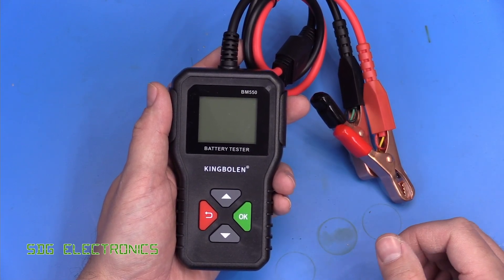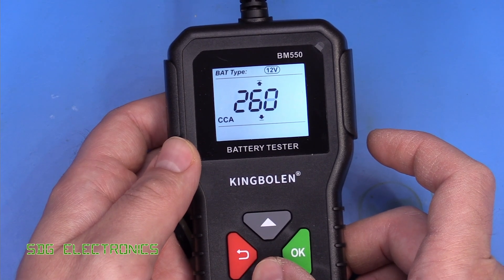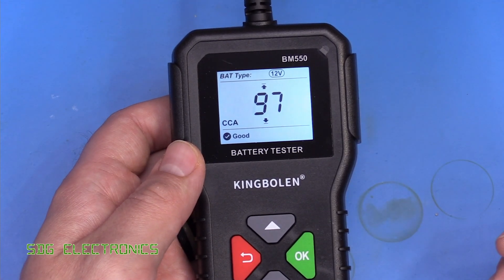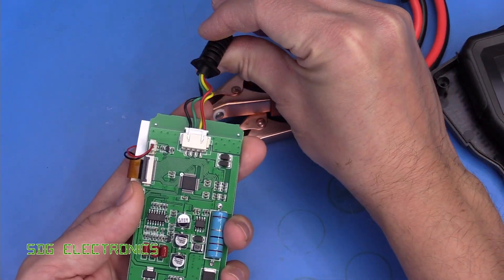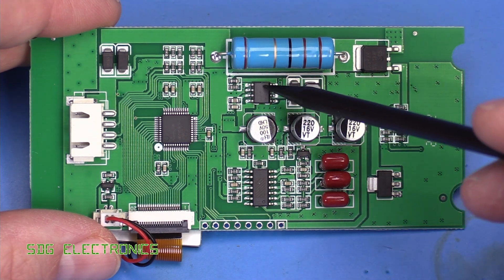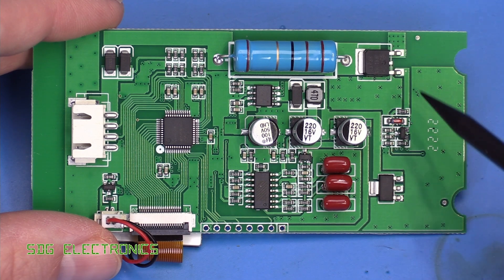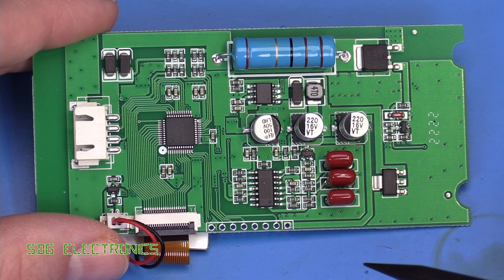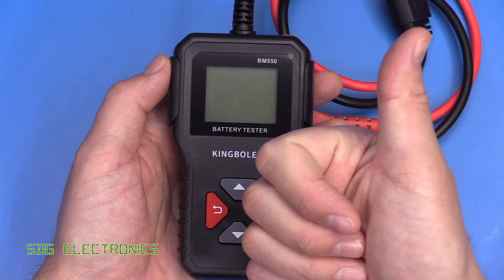SDG #290 Kingbolen BM550 Lead-Acid Car Battery Tester Review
KINGBOLEN BM550
SolderKing UK Made solder available at Kaisertech:
0:00 Introduction
0:34 User Interface and Testing a Battery
2:20 Teardown of the device